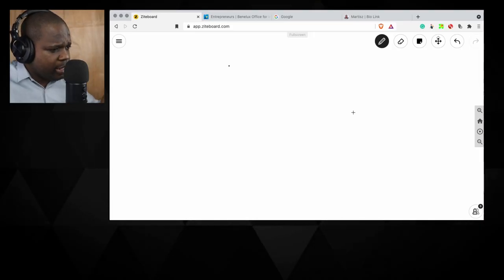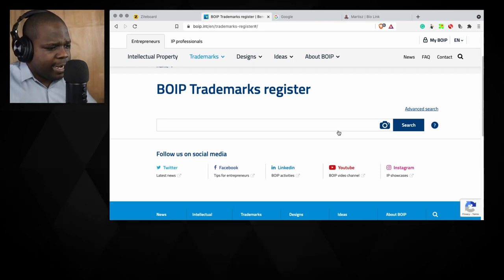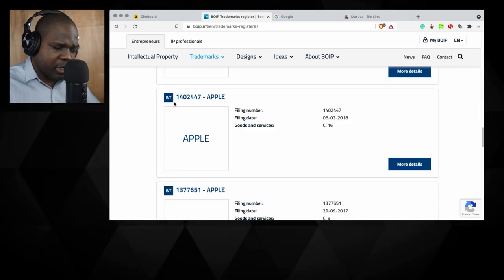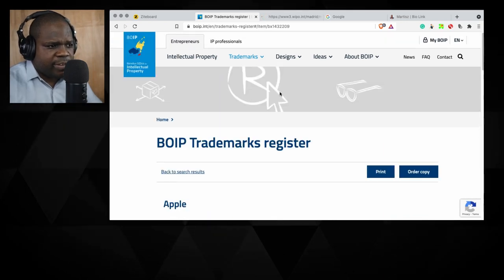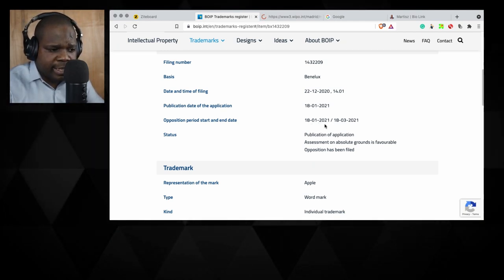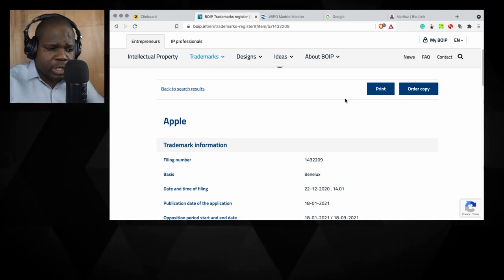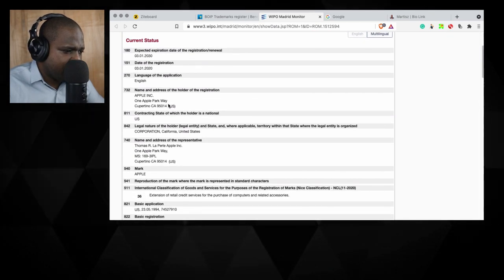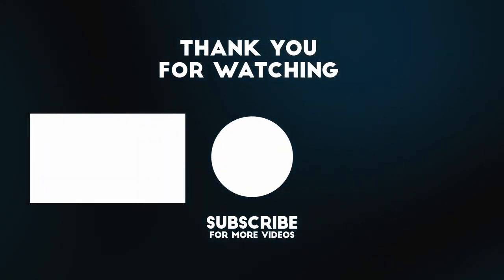How to Search for ....? | Martisz [ Trademark Netherlands ]